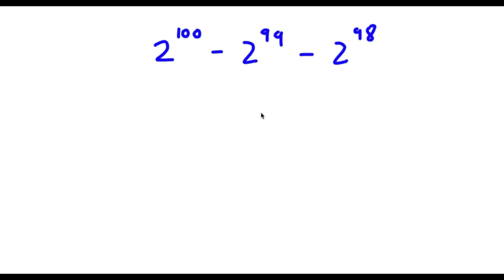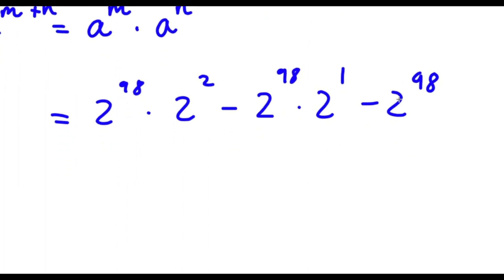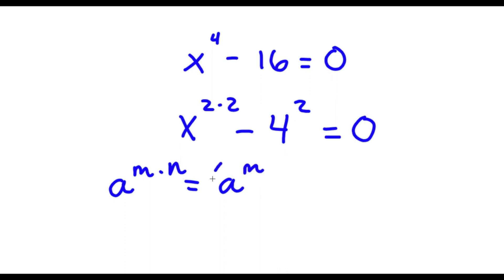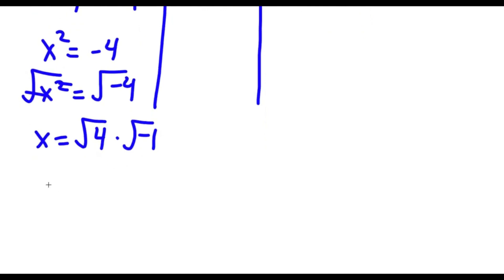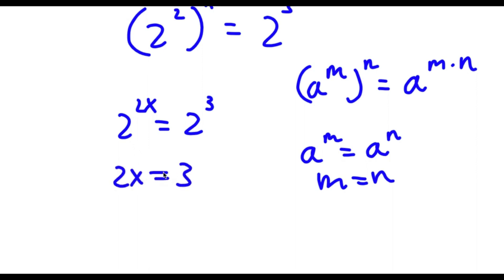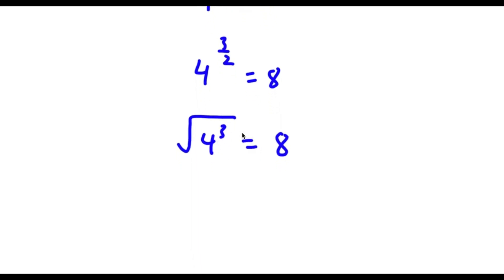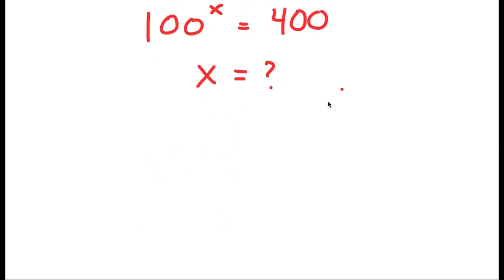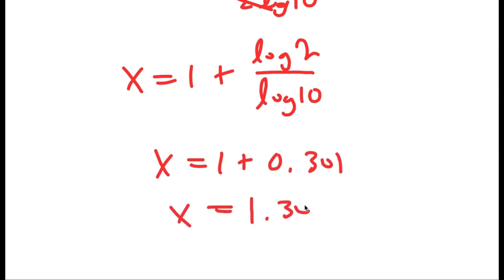Everyone FAILED This Problem | A Challenging Olympiad Problem